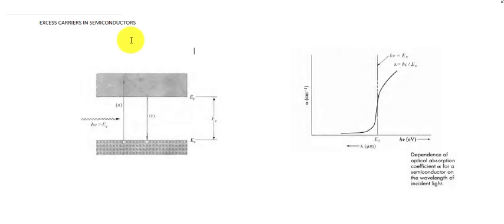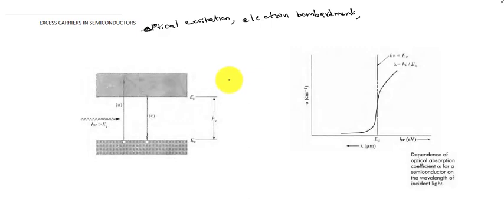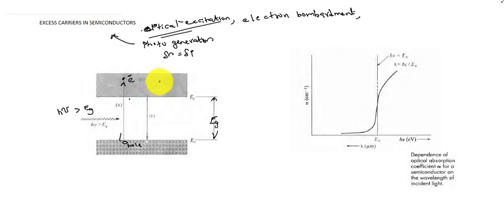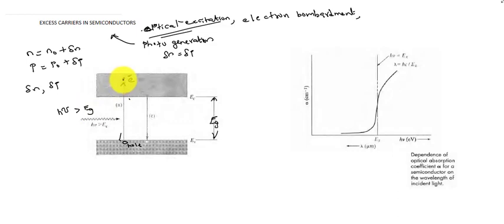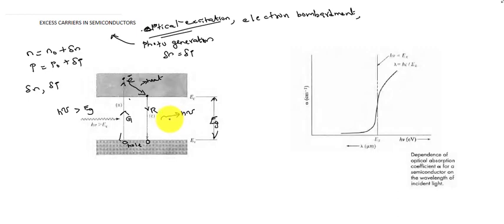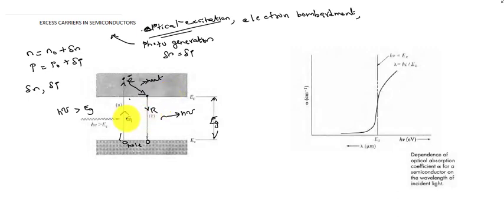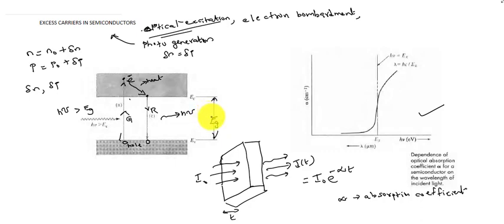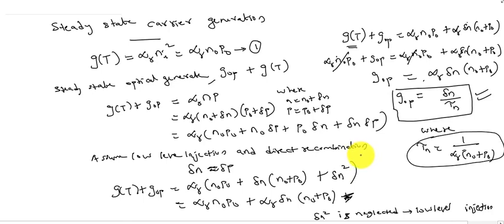Solid State Devices KTU: Lecture 6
Excess carriers in semiconductors, generation of excess carriers, steady state carrier generation